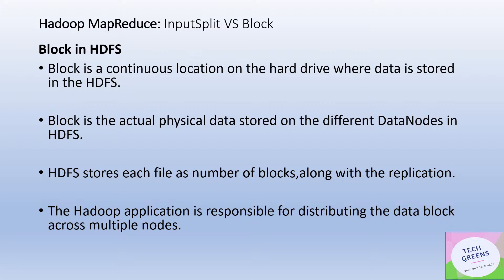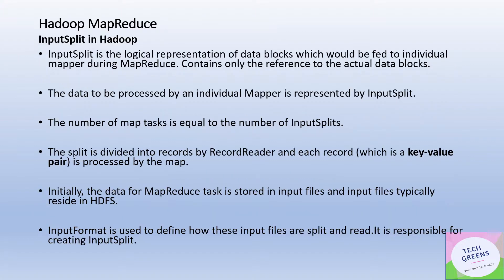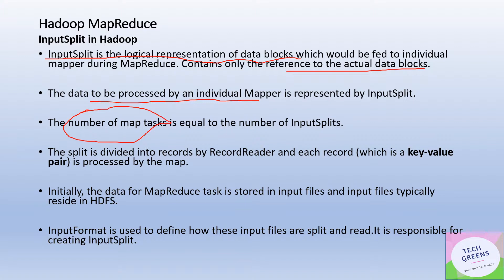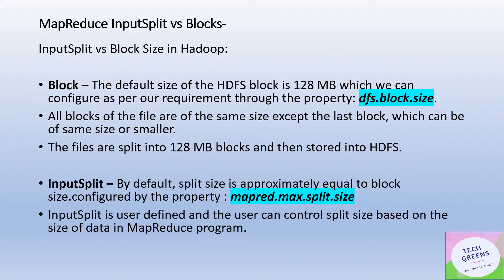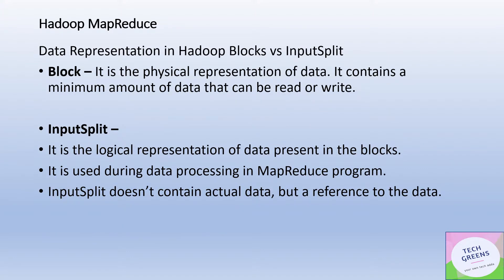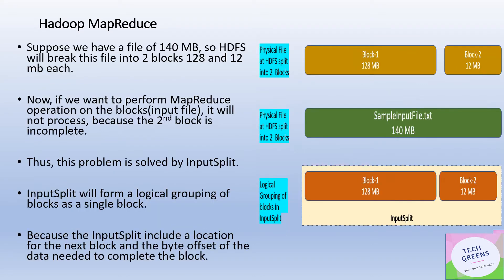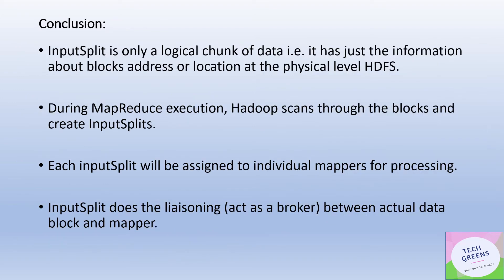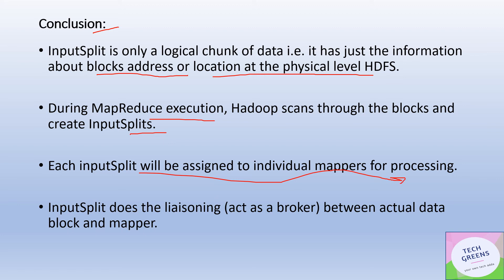Hadoop Tutorial | Input Split Vs Blocks | Interview Question